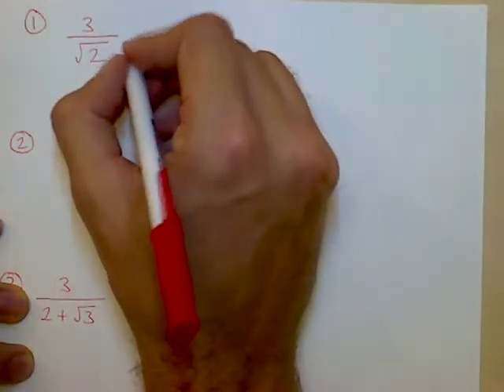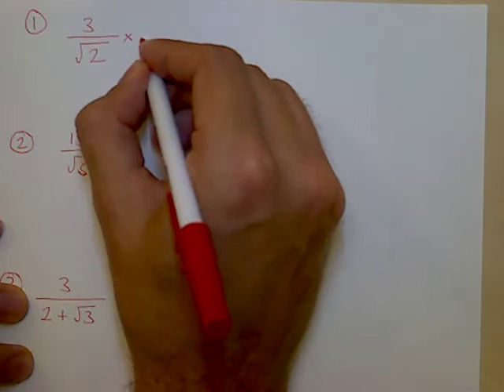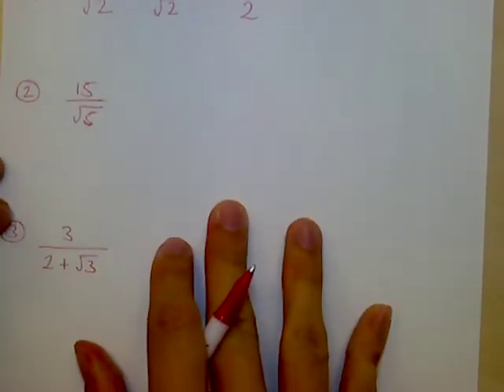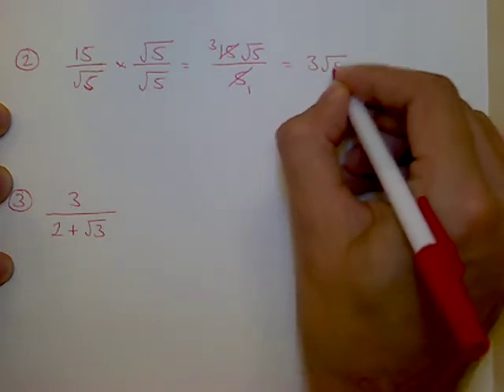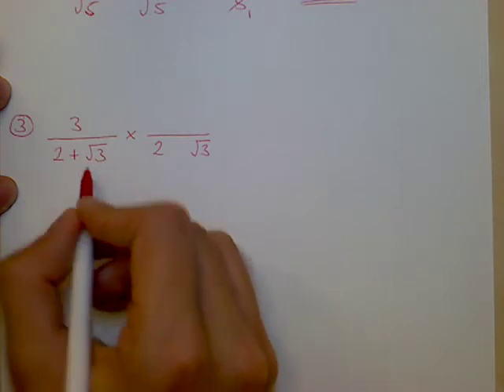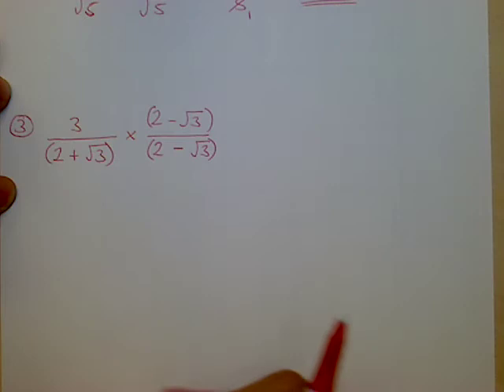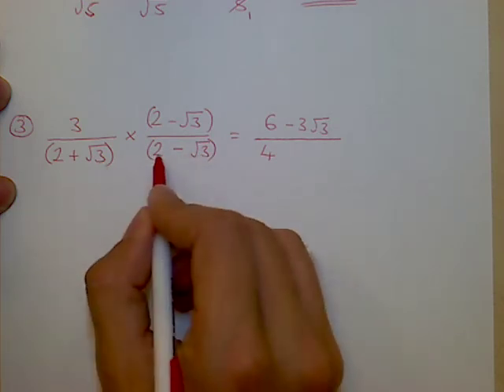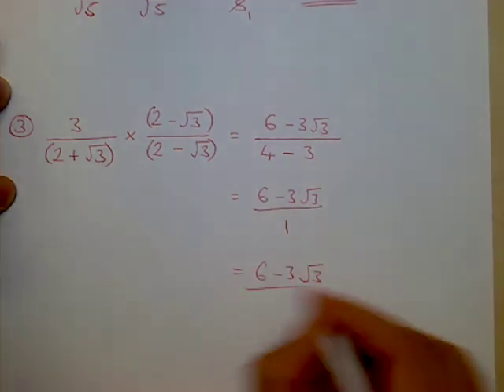Rationalising the denominator examples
How to rationalise the denominator of a surd